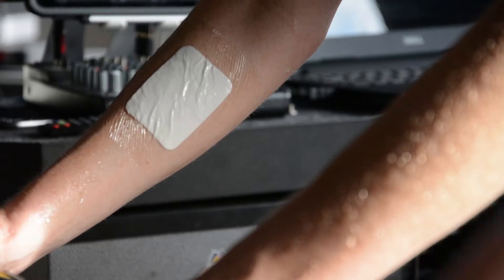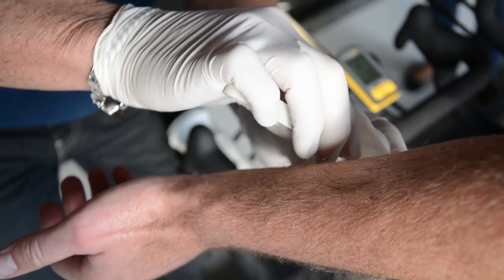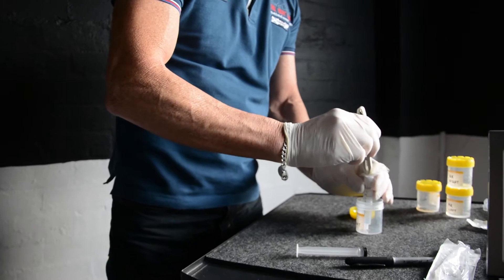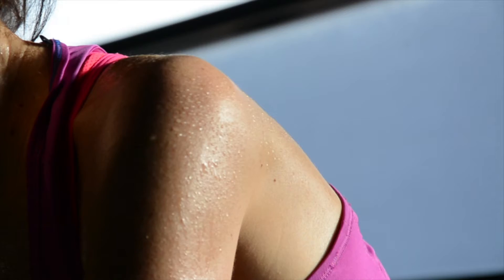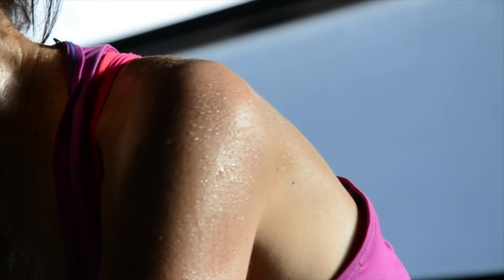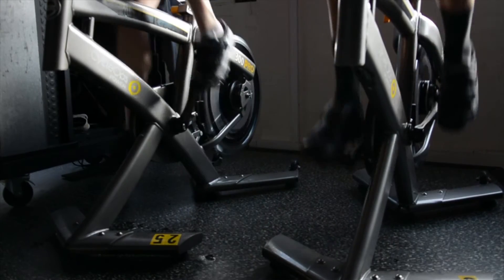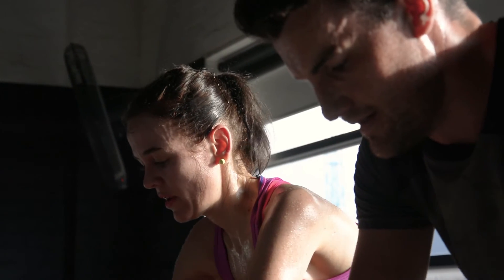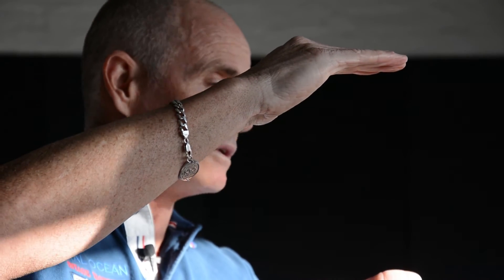The Sweat Test with Darryl Griffiths from Shotz Nutrition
Darryl Griffiths is the founder and CEO of Shotz Sports Nutrition and over the past 20 years had helped athletes customize their sports nutrition to overcome cramping and stomach issues leading to poor performance.

To give us an idea of what factors contribute to your performance, the BikeExchange team underwent a sweat test which involved a 60 minute tempo effort that recognises individual rates of sweat as well as the sodium concentration of your sweat.

This information is invaluable for planning your fluid and sodium intake during an event.

Knowing your sweat rate and sodium concentration will take your performance to the next level. It could also explain why you perform better or worse in hot and humid conditions.

Darryl speaks about separating your nutrition and hydration with compelling evidence to back it up.

Watch and enjoy us sweat it out!